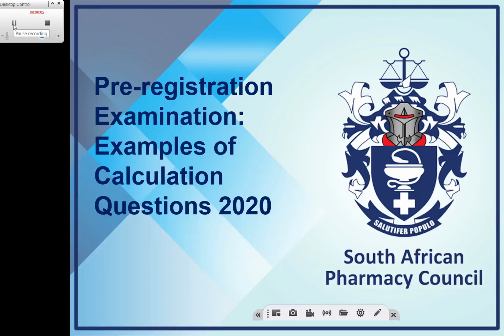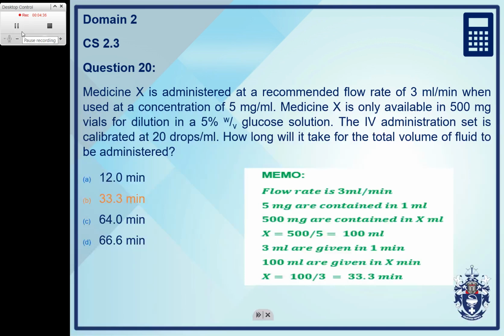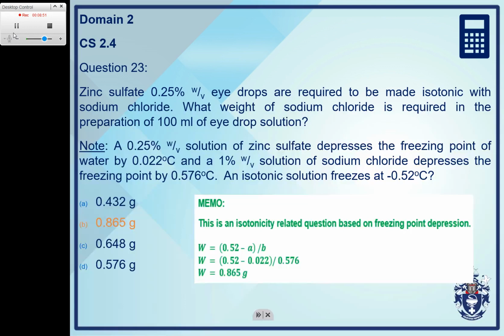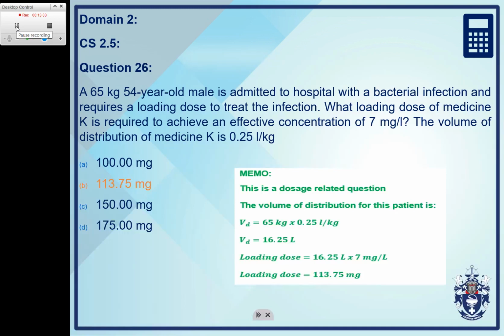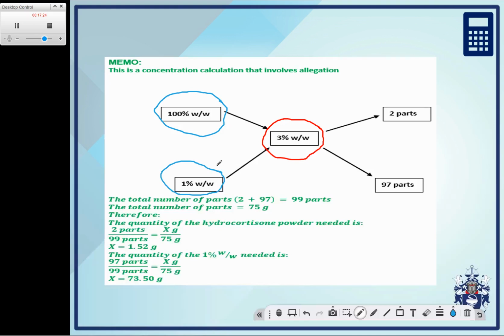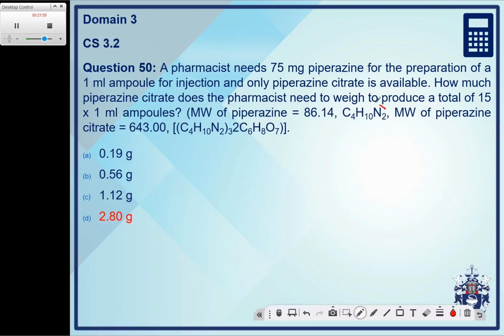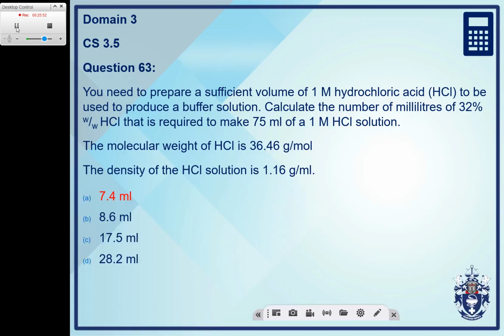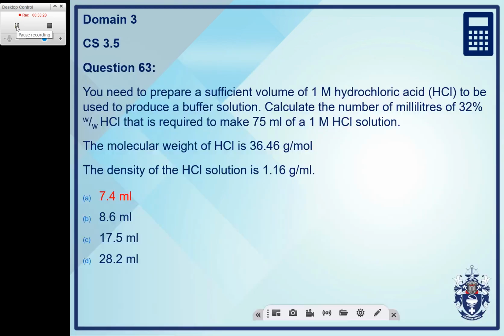Examples of calculation questions: SAPC Pre-Registration Examination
This video presents various examples of calculation questions you can expect in the SAPC Pre-Registration Examination.